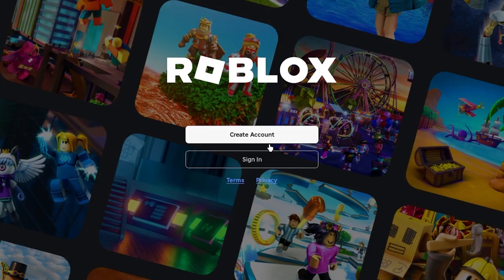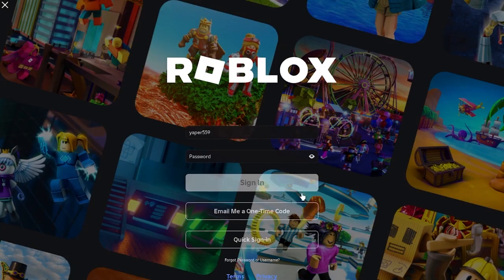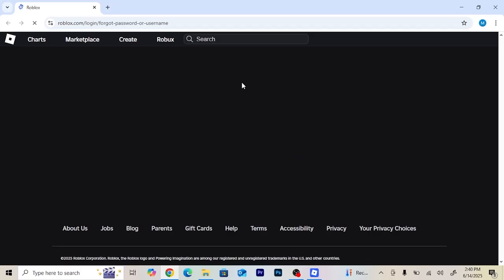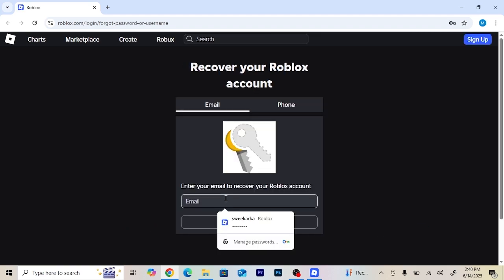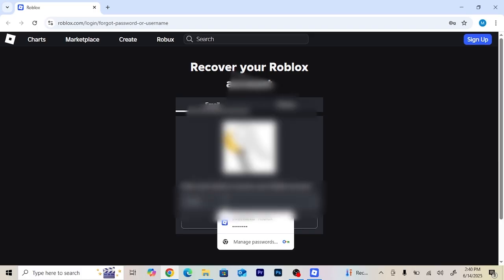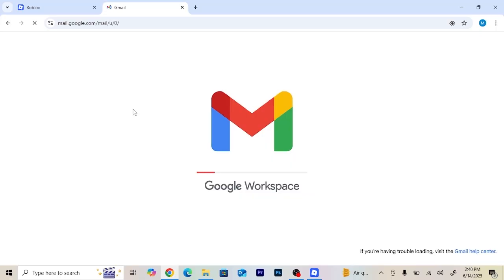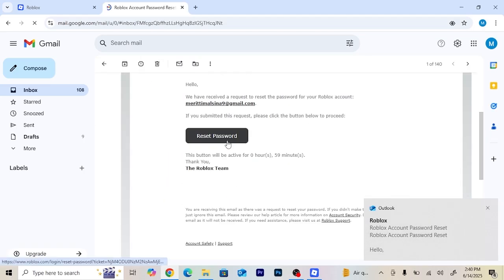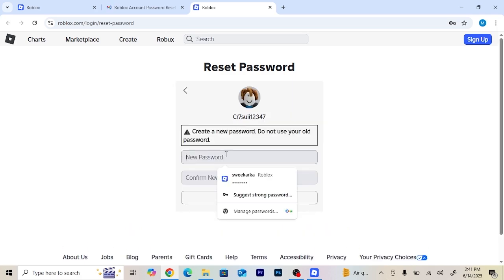✅ Forgot Roblox Password? Here's How to Reset It in 1 Minute!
Forgot your Roblox password? 😰 Don't worry! In this quick and easy 2025 tutorial, I’ll show you how to reset your Roblox password using your email, phone number, or without them! Whether you're locked out or just want to change your password, this guide has got you covered 💪.

📌 What’s covered in this video:

How to reset your Roblox password step-by-step

How to recover your account without email or phone

How to create a new strong password

🔐 Stay safe, protect your account, and get back into the game in minutes!